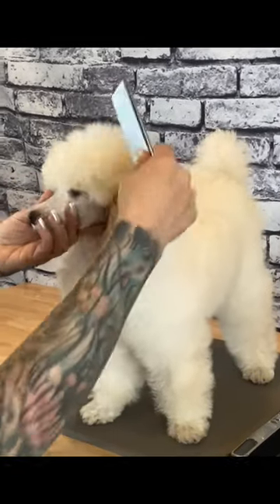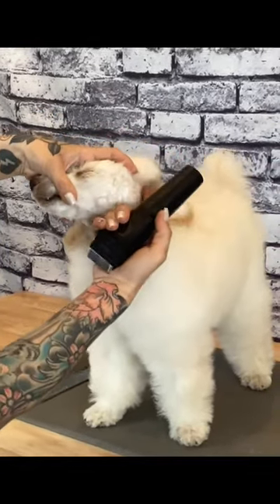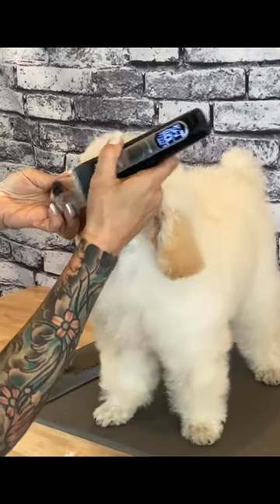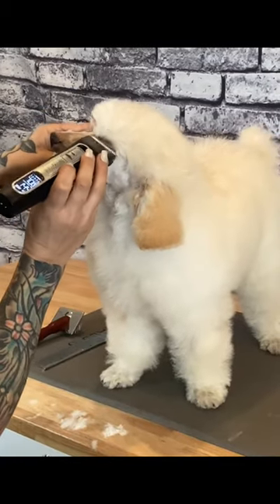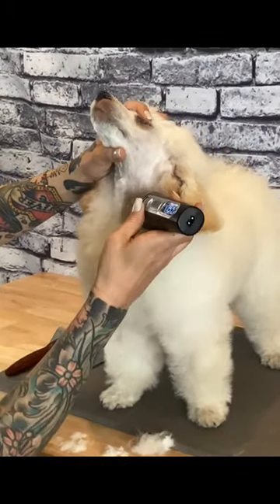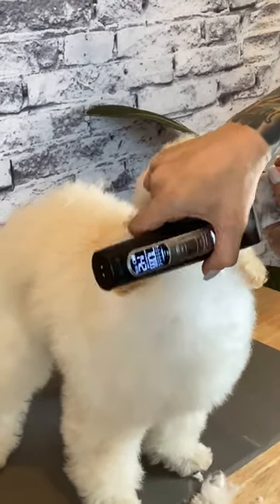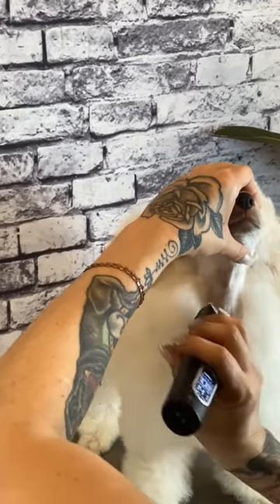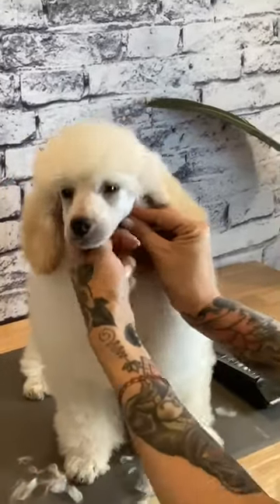Grooming Guide - Expert Tips for Shaving a Poodle Face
Join Mackensie Murphy in this informative video as she demonstrates the art of properly shaving a poodle face, also known as a clean face.

Whether you're a grooming novice or a seasoned professional, Mackensie shares valuable tips and techniques to enhance your skills. Discover the secrets of proper clipper handling and hand placement for optimal results. Elevate your grooming expertise with Mackensie's expert guidance!